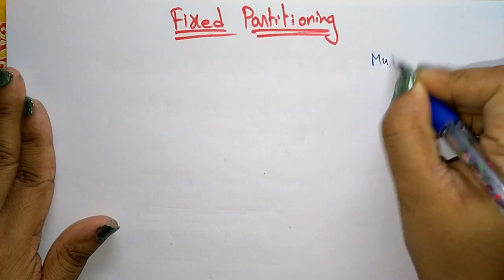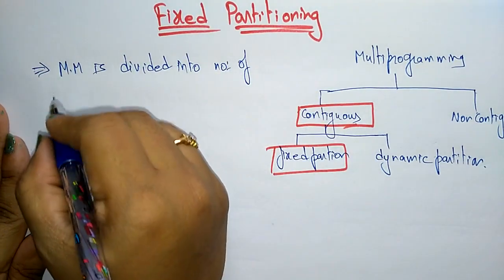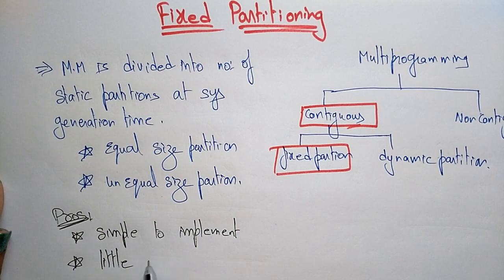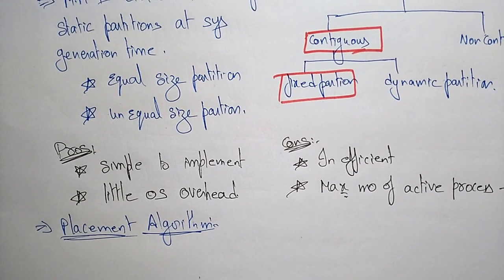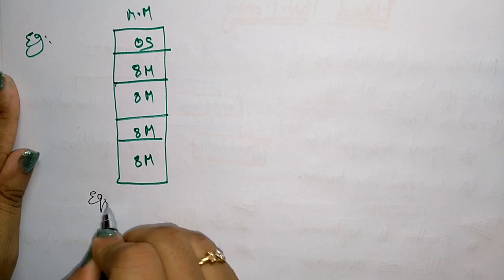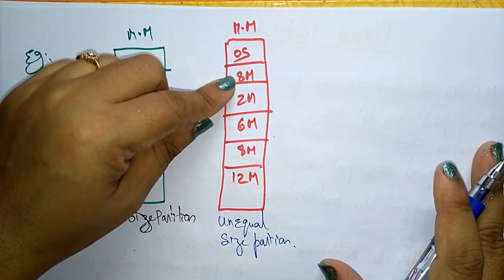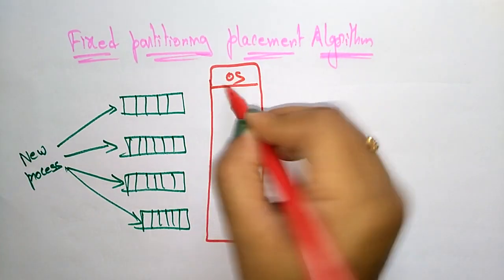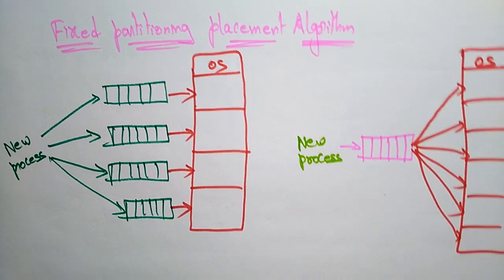Fixed Partitioning | Operating System | BhanuPriya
The above video explains about Fixed Partitioning in operating system